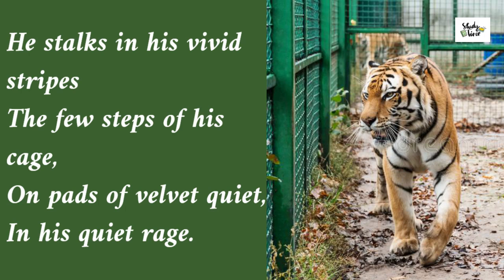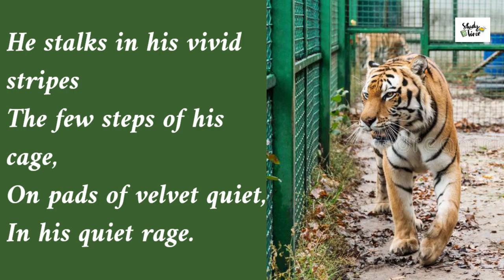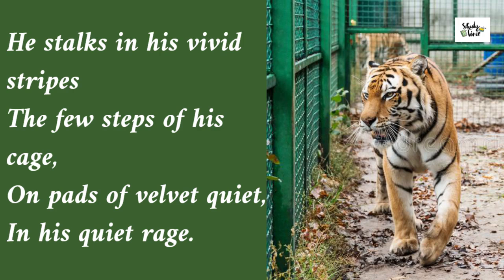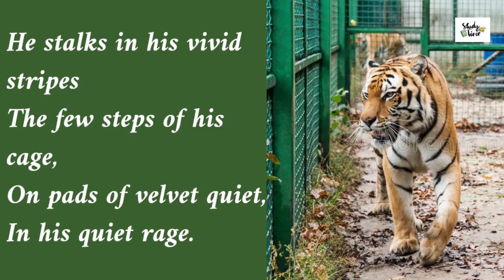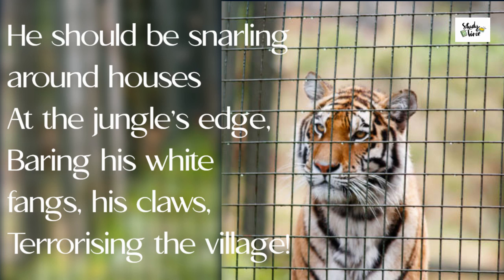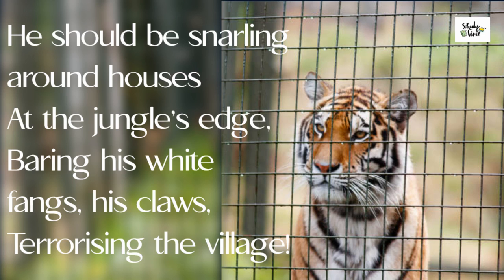A Tiger In The Zoo || Leslie Norris || CLASS 10 || CBSE || ENGLISH || FIRST FLIGHT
English class 10 CBSE First Flight A Tiger In The Zoo by Leslie Norris